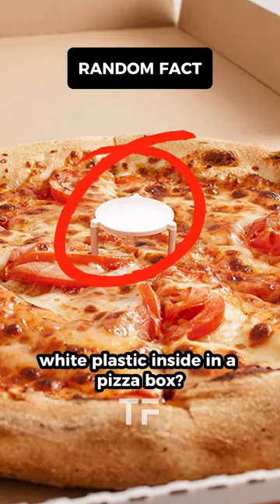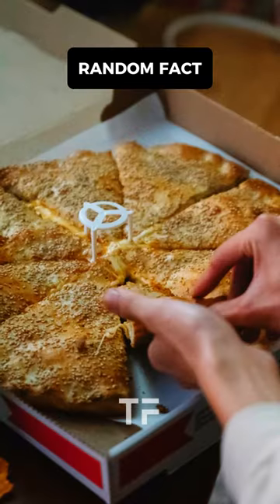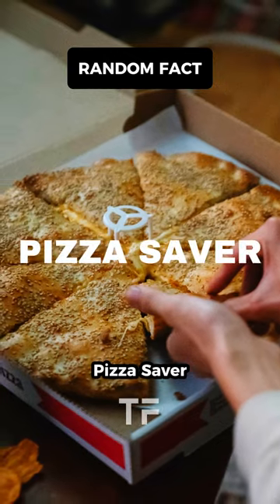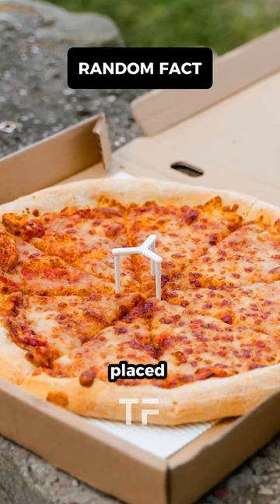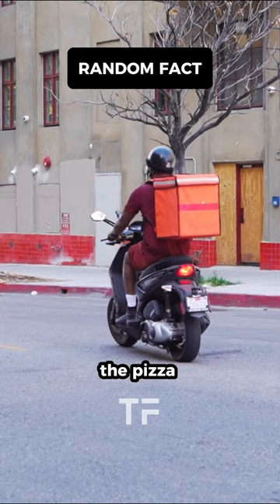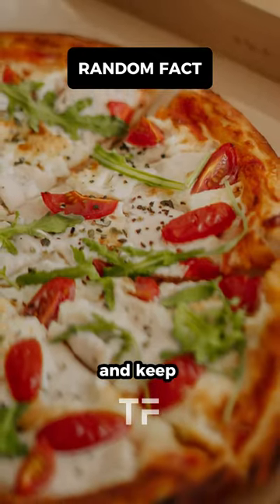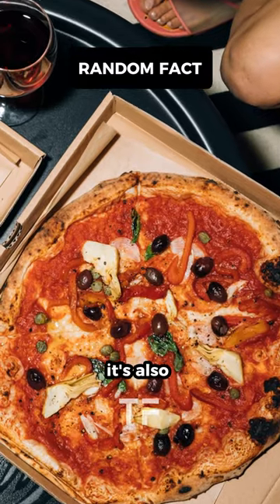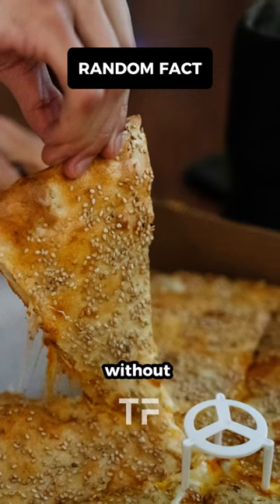Wondered why there's a small white plastic in a pizza box?